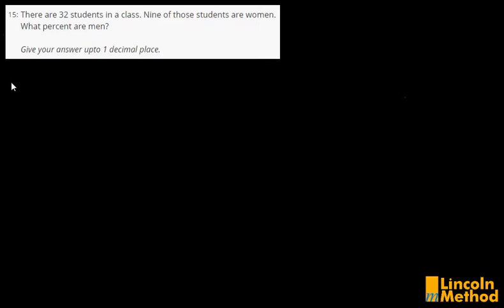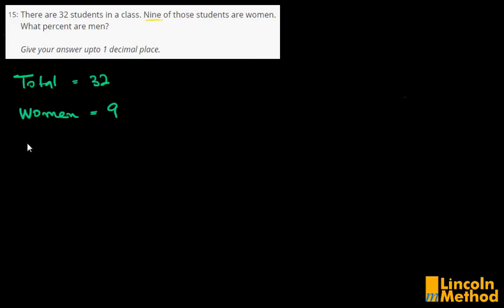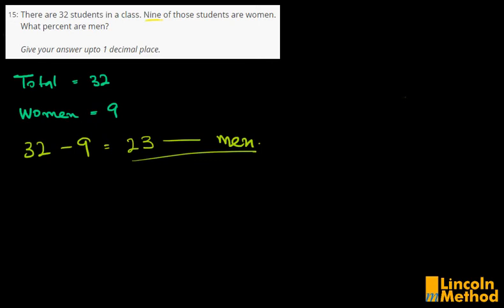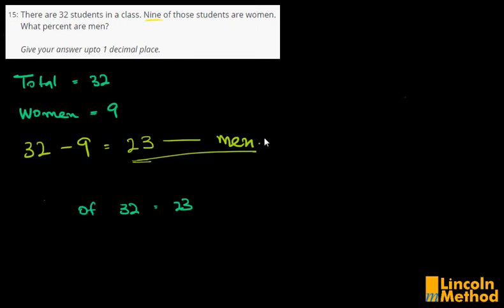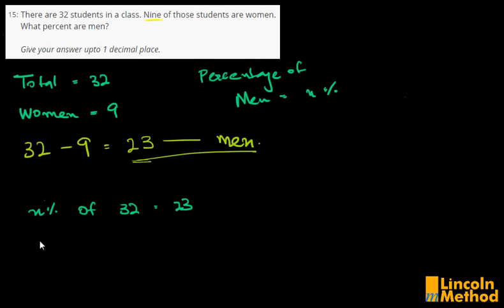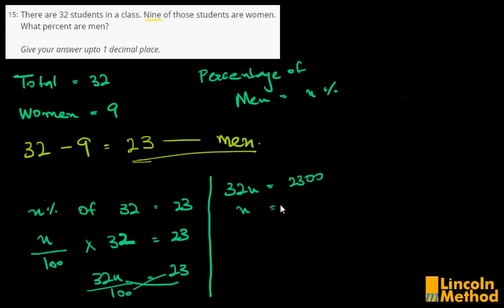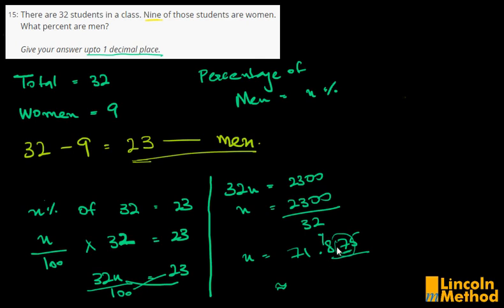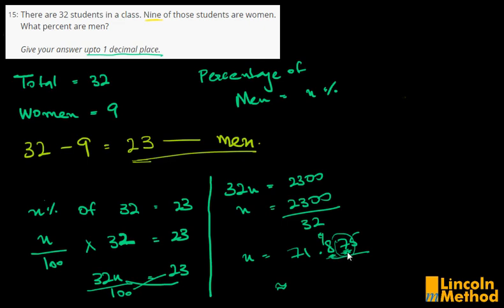G7 - Solve percent equations: word problems - T8 - Q15